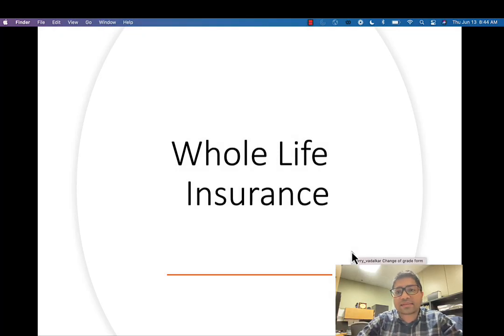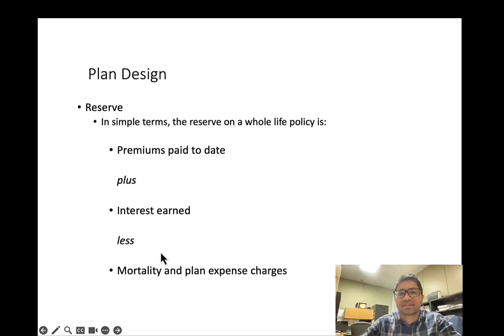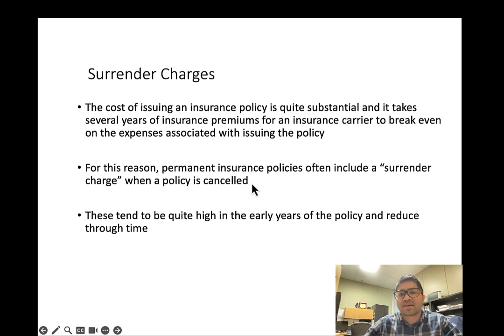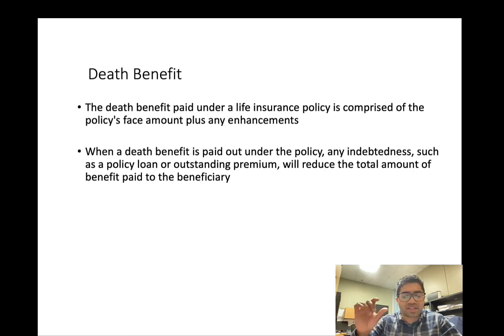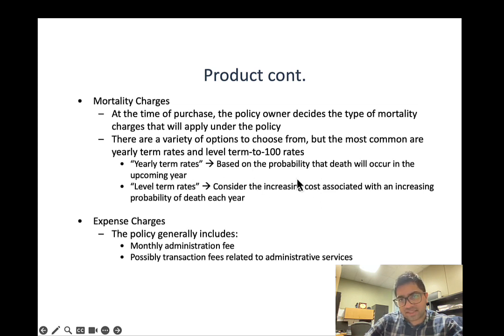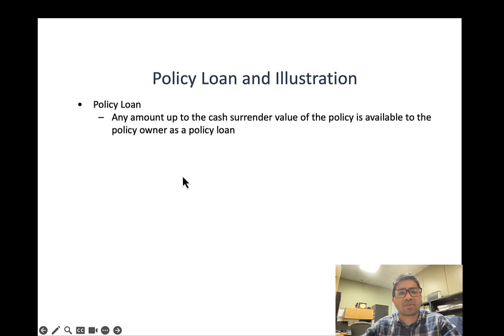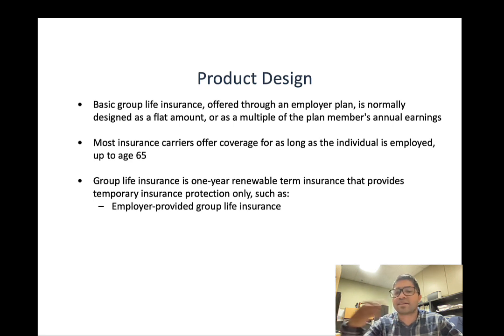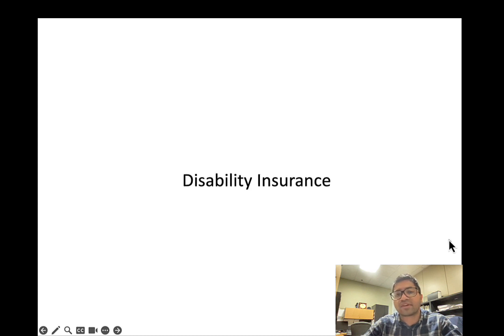Chapter 6 Whole Life , Term to 100 and Universal Life Insurance